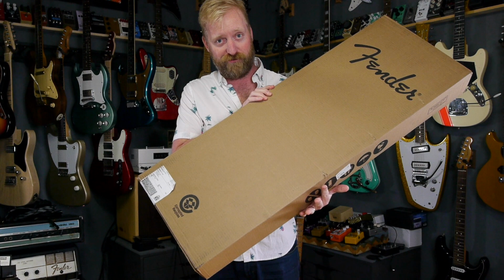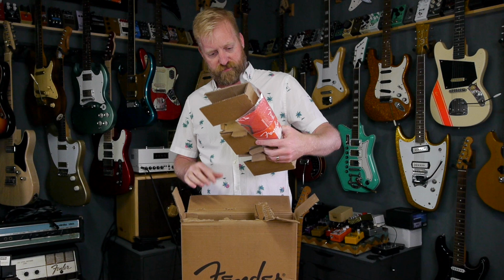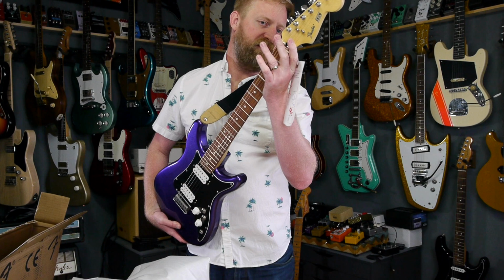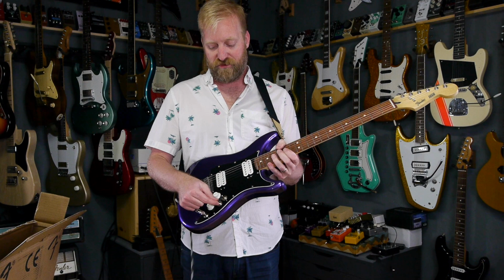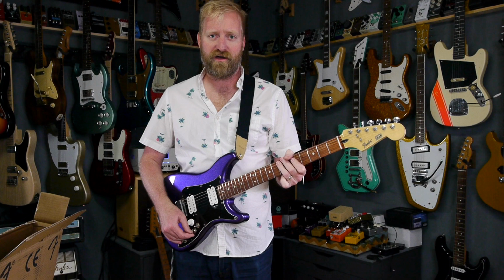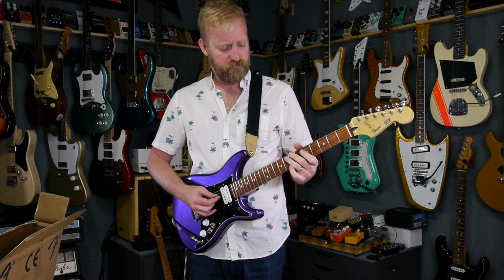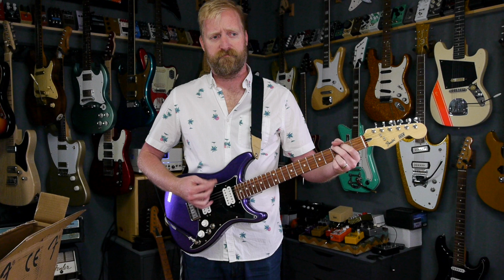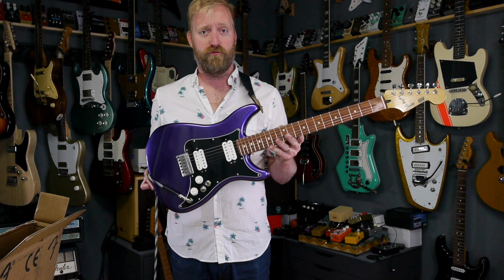Fender Lead III UNBOXING - I got the Purple one with humbuckers - Thanks Fender!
If fender wrote you and asked if they could send you a guitar, what would you say? Well thats what I said, check this thing out!